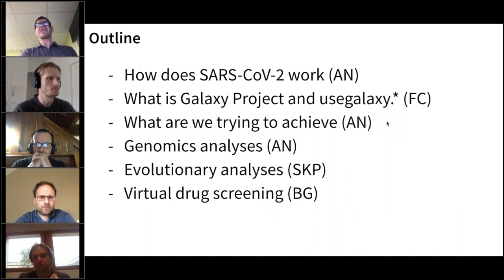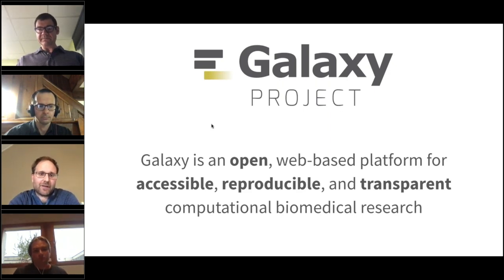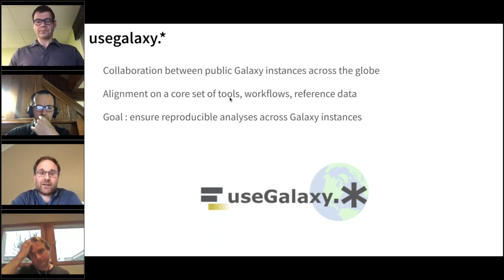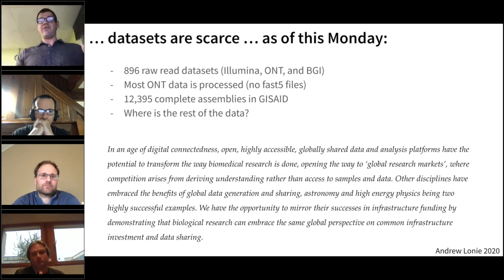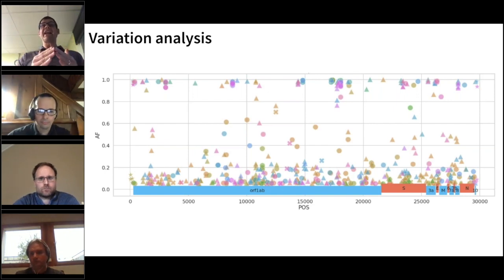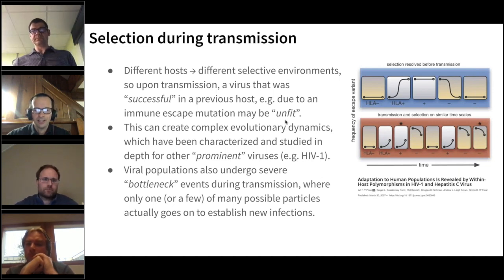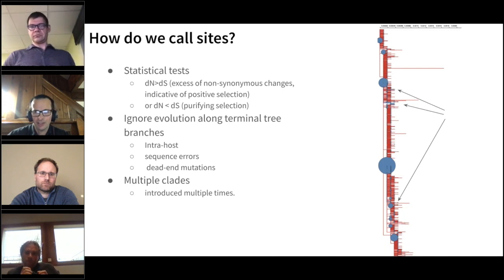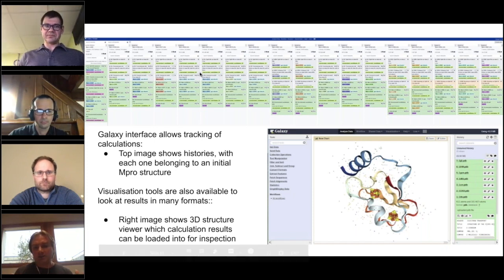Galaxy-ELIXIR webinar series #1 | Introduction & the Galaxy workflows for SARS-CoV-2 data analysis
Introduction to Galaxy and the Galaxy workflows for SARS-CoV-2 data analysis.

The first session introduced the Galaxy platform and other public research infrastructure to be used throughout the webinar series. It also explained the motivation behind the Galaxy COVID-19 projects and explain the benefits of open reproducible research and transparent and interoperable analytics.

Speakers:

- Anton Nekrutenko, Professor of Biochemistry and Molecular Biology at Penn State University (USA) and co-founder of the Galaxy Project.
- Sergei Pond, Professor of Biology, Institute for Genomics and Evolutionary Medicine, Temple University, US
- Frederik Coppens,  Head of Node of ELIXIR Belgium and Co-Lead of the ELIXIR Galaxy Community
- Björn Grüning, Technical Coordinator of ELIXIR Germany and Co-Lead of the ELIXIR Galaxy Community